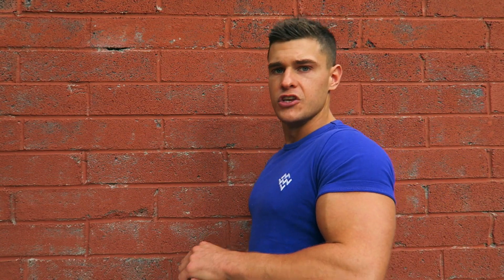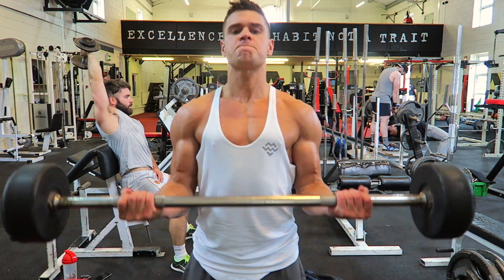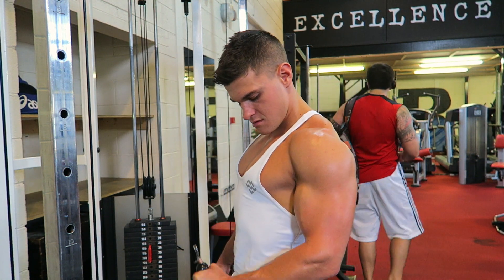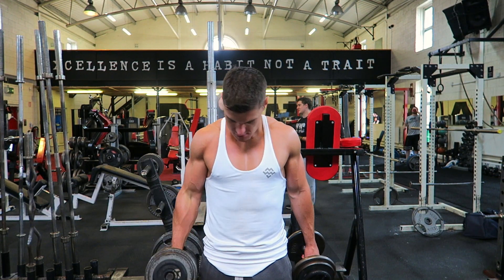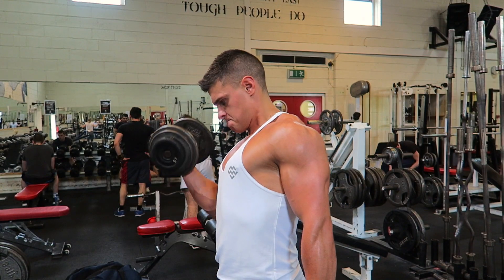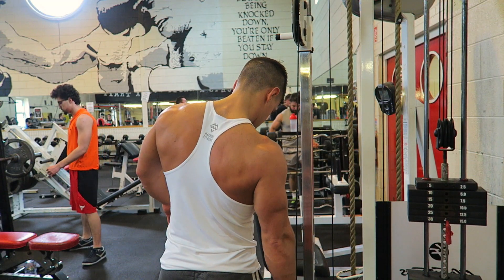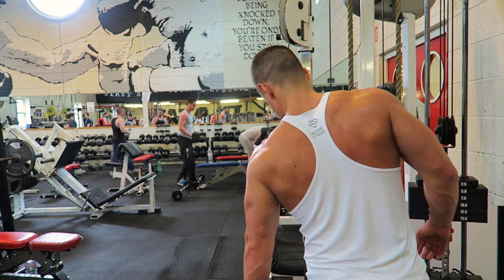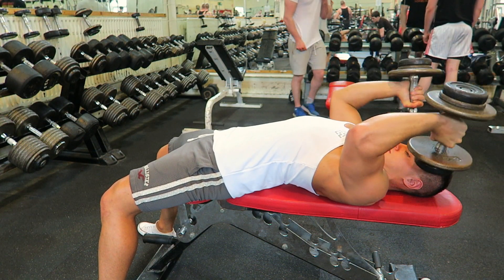Tips For Big Arm Training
Today I had a good friend of mine and a fellow Machine athlete, Rob Lipsett, show you guys some awesome stuff.  He's going to take you through the tips he uses when he's training arms, if you enjoy Rob's content or happen to fall in the love with the man's accent make sure you go over and subscribe to his channel!